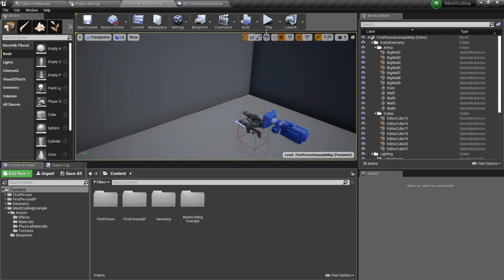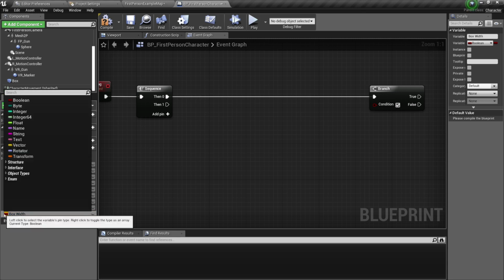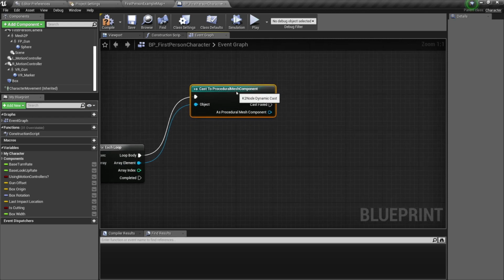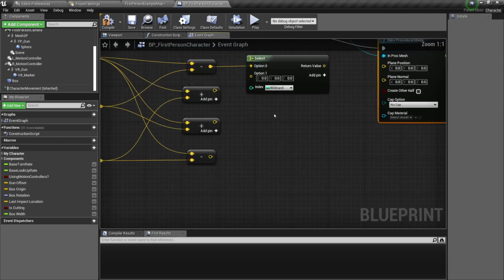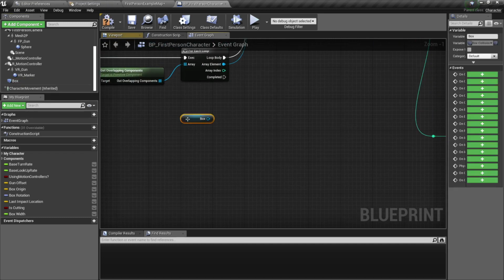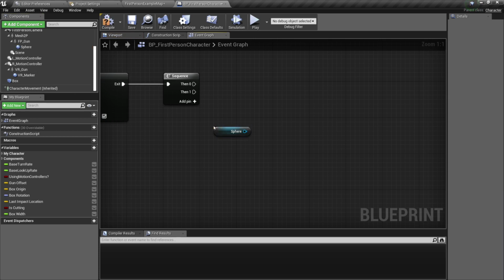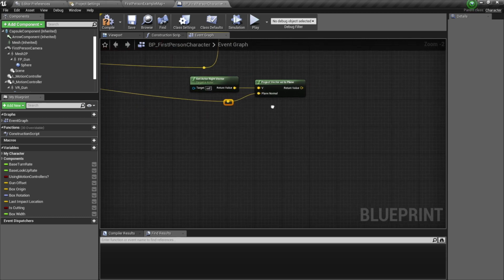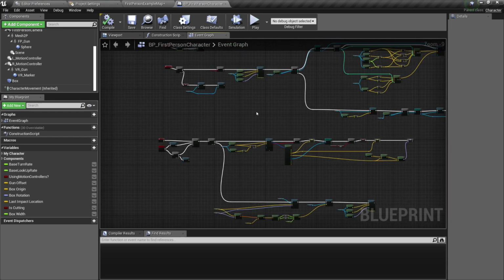How To Cut & Slice ANYTHING In Unreal Engine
Master Unreal Engine With C++ And Blueprints